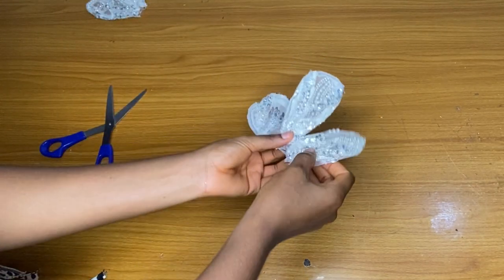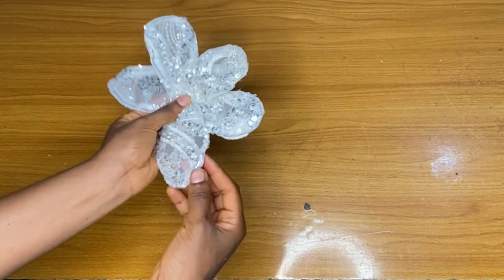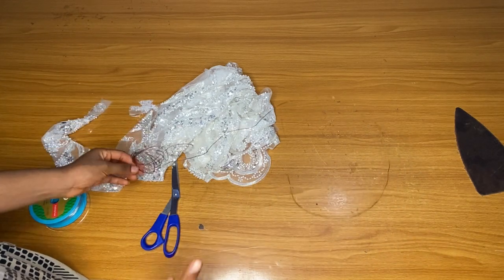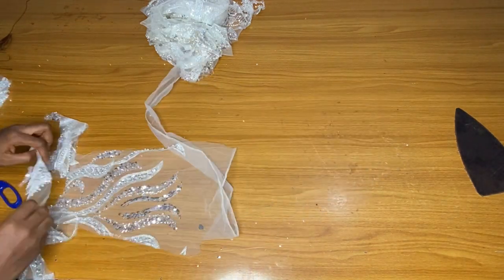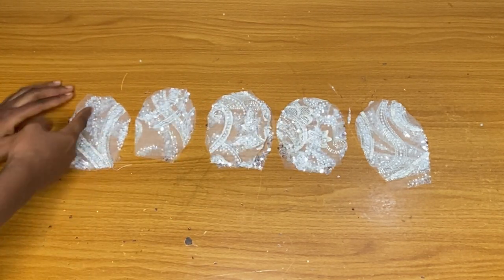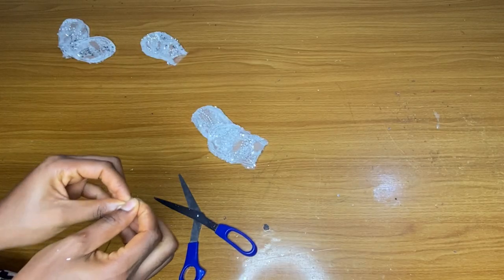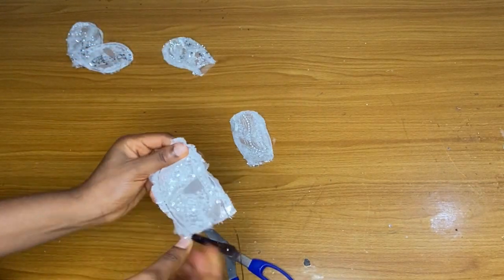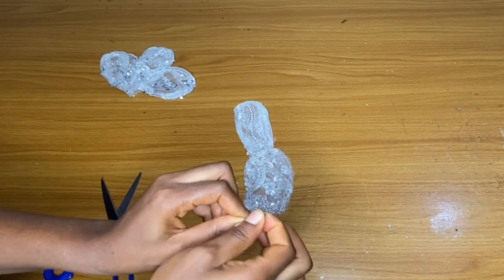How to make a trendy structured detail(petals) using a wire